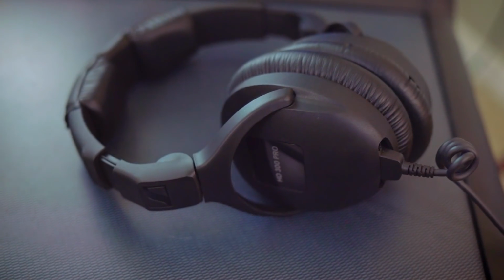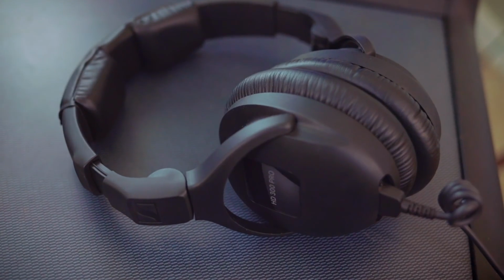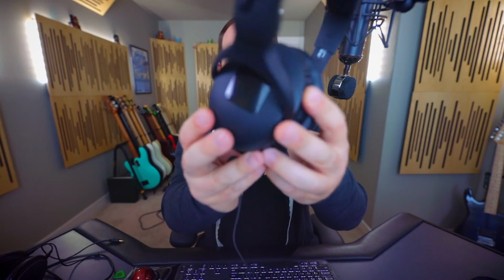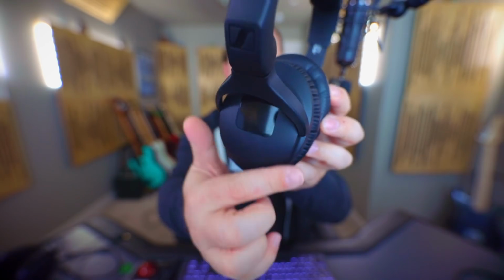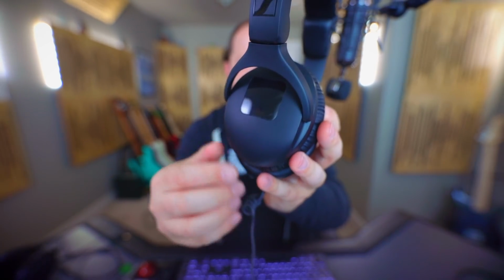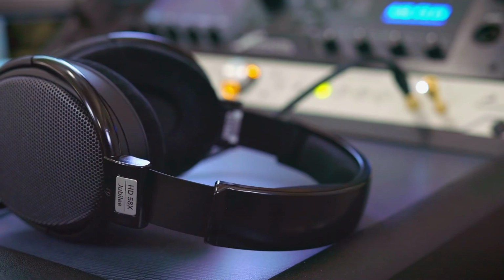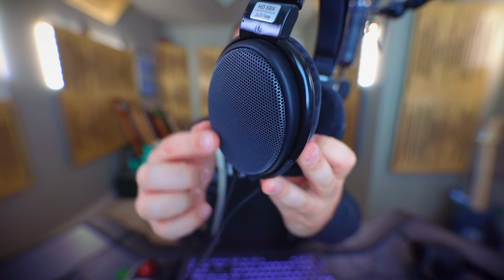Open Vs Closed Headphones!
Lets talk about the differences between open and closed back headphones!

The Gear:
This Camera Body